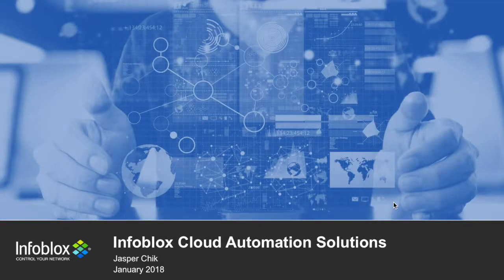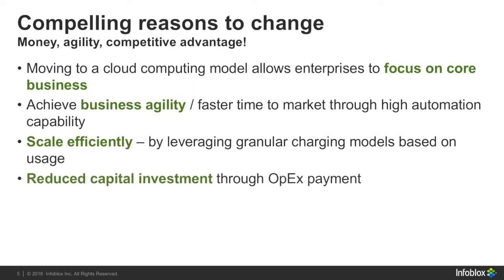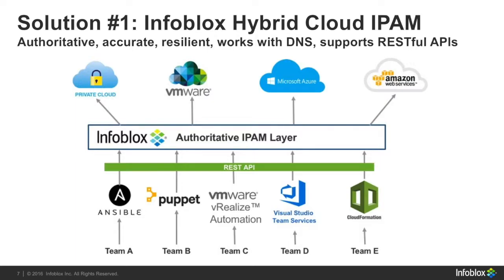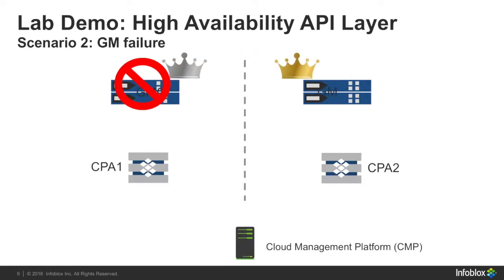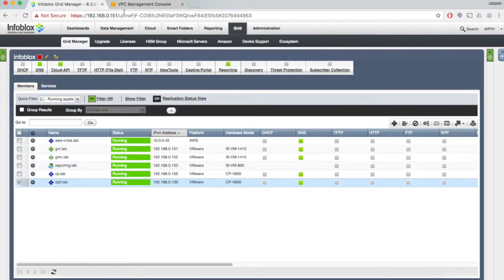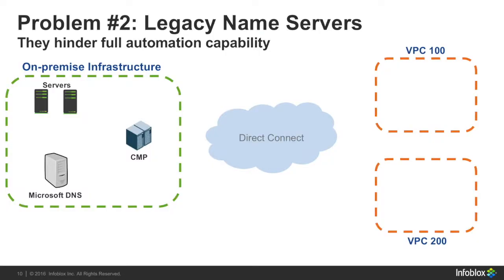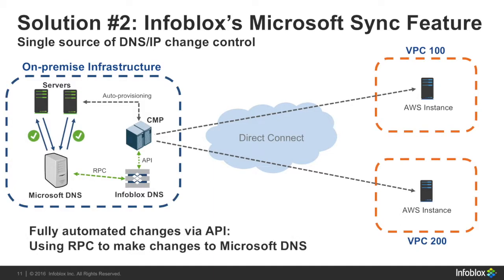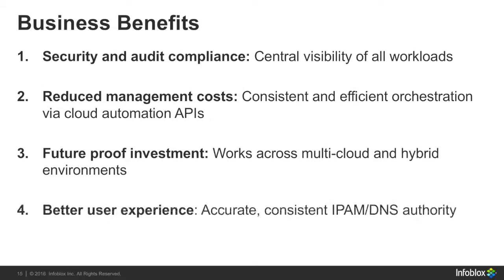Demo Video: Infoblox Cloud Automation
This video explains what cloud automation is, why to invest in it, what companies are doing today, compelling reasons to change and various networking challenges.  The video also explains how Infoblox solutions can address many of these challenges through various show and tell demos.